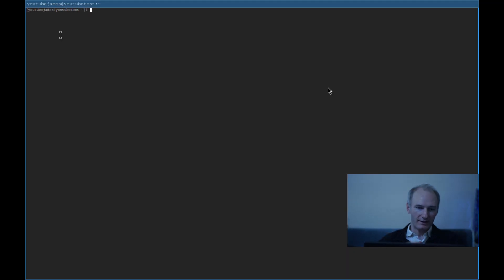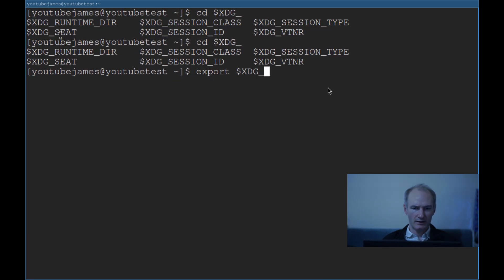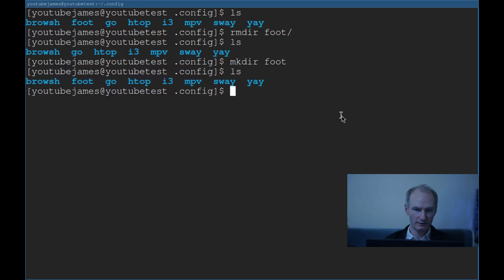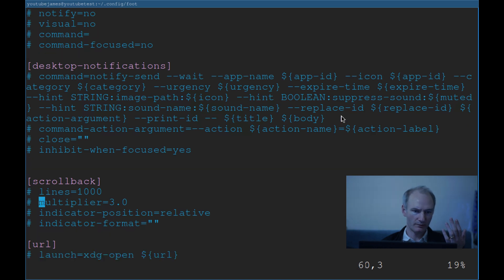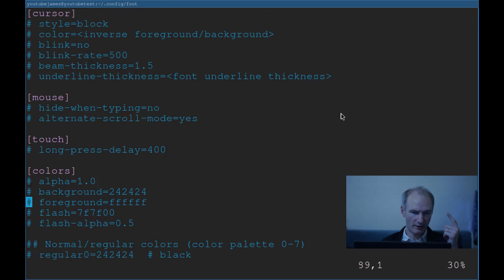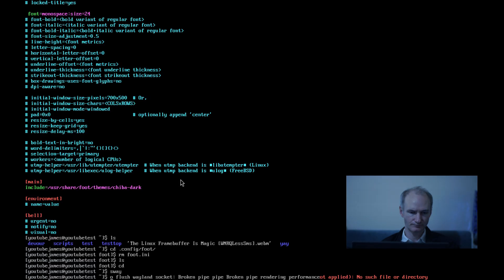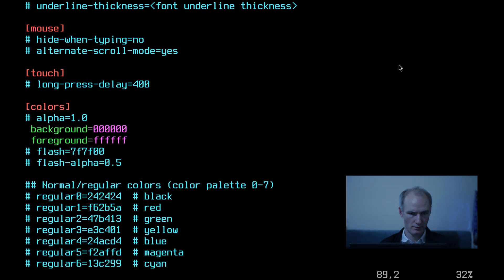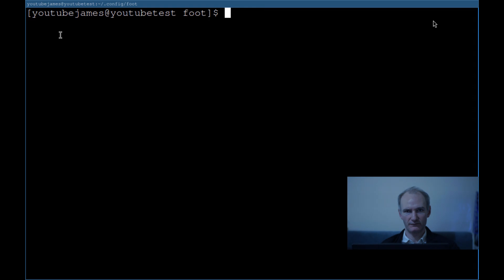Let's Try To Configure The Foot Terminal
I continue my Wayland future-proofing with the native Wayland terminal called foot -- at least they didn't call it head.

BTC:
bc1q5sm5p2y7symrg724qudx72u7hf737plxyftf5n